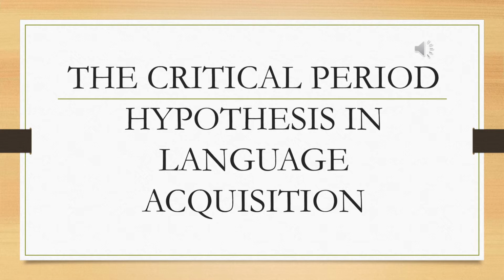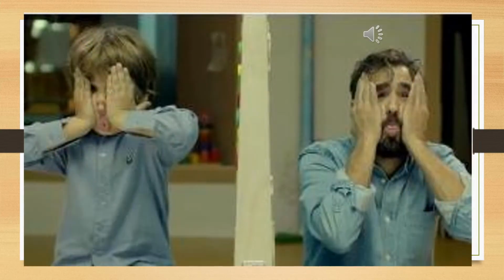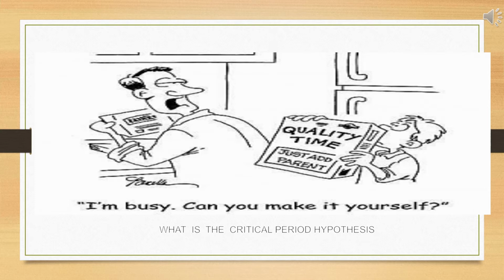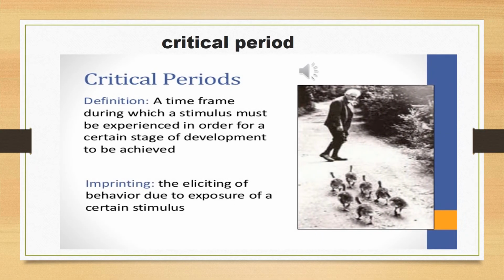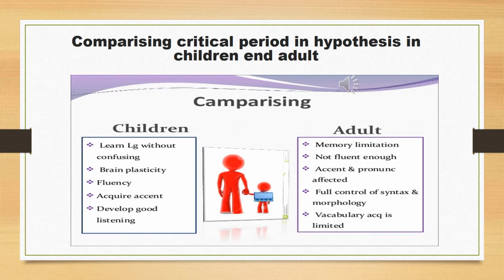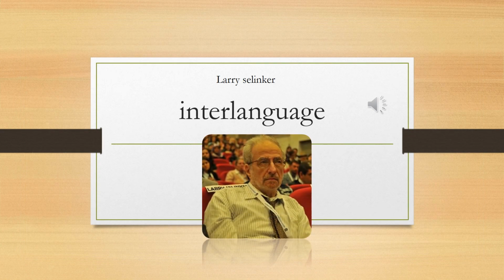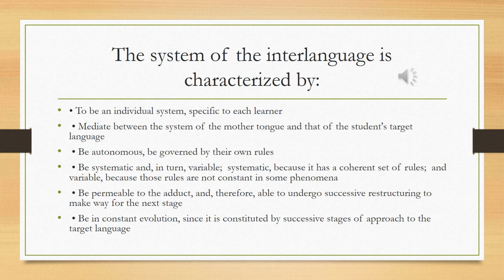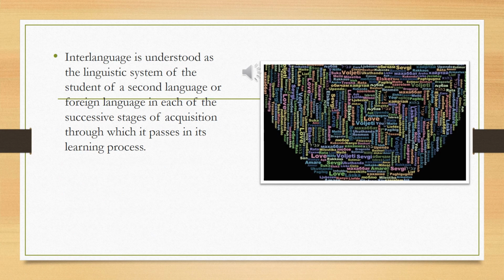Critical period hypothesis in language acquisition and interlanguage